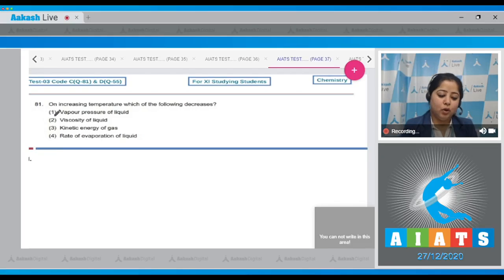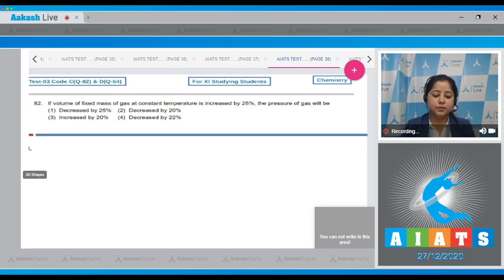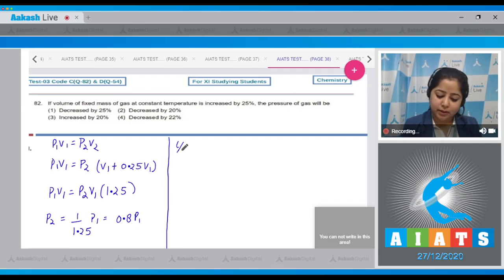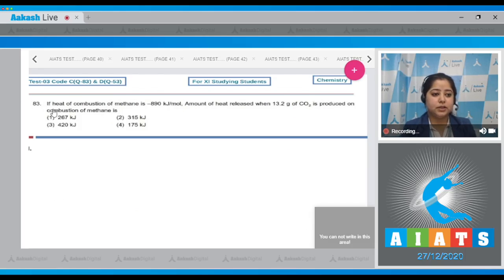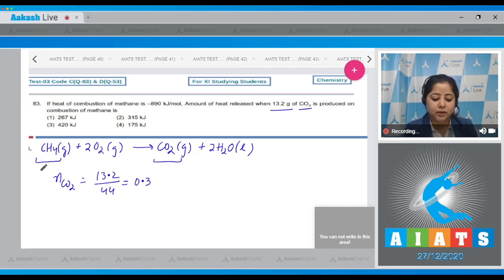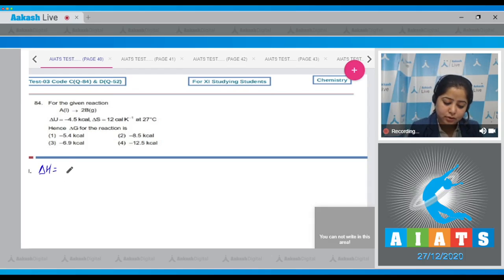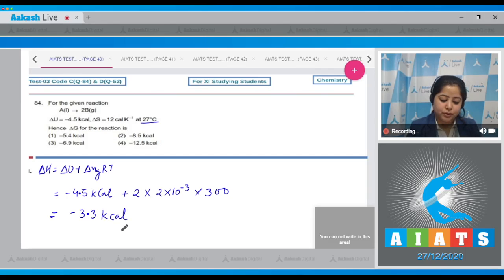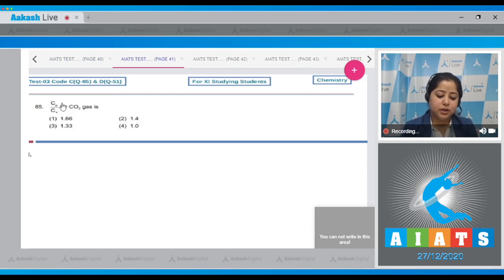AIATS TEST 3 code C&D For XI Studying Students CHEMISTRY MEDICAL TYM 2020 Q 81 to 85